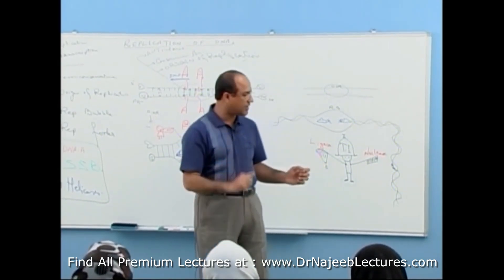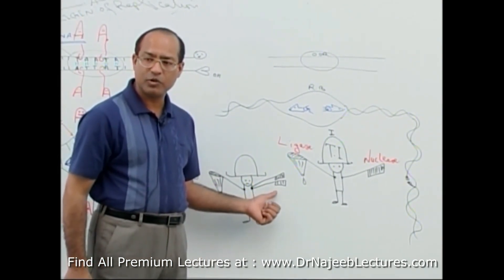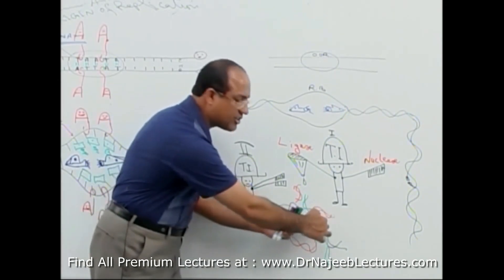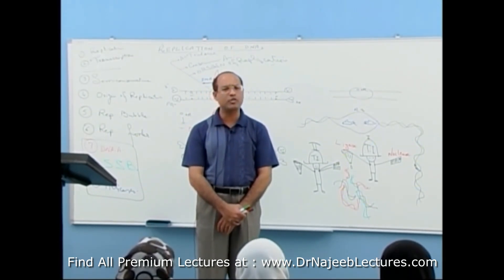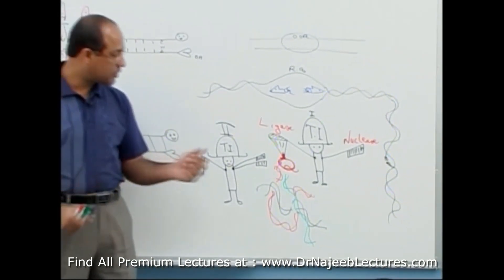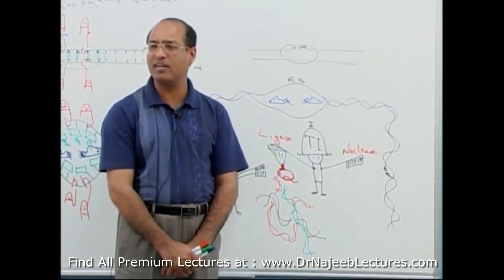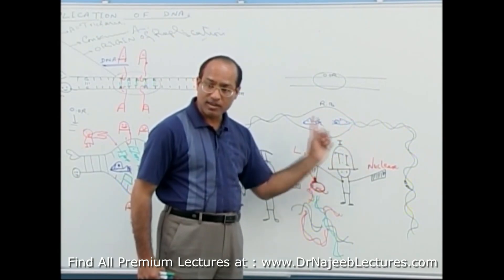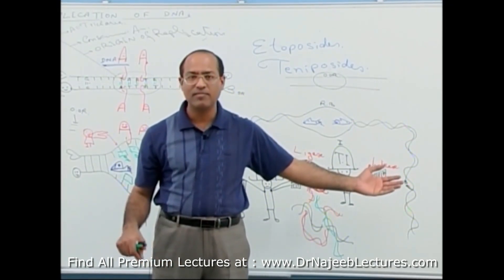Fluoroquinolones | MOA | Drugs Acting On DNA Topoisomerases🩺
1. More than 1000+ Medical Lectures.
2. Basic Medical Sciences & Clinical Medicine.
3. Mobile-friendly interface with android and iOS apps.
5. Download option for offline video playback.
6. Fanatic customer support and that's 24/7.
7. Fast video playback option to learn faster.
8. Trusted by over 2M+ students in 190 countries.
▬▬▬▬▬▬▬▬▬▬ Contents of this video  ▬▬▬▬▬▬▬▬▬▬
00:00:00 Topoisomerase 1 & its function
00:00:50 Topoisomerase 2 & its function
00:03:03 Positive Super Coil & Negative Super Coil
00:04:06 How Quinolones work?
00:08:20 Quinolones and cancer cells.
00:09:27 Etoposide, Teniposide